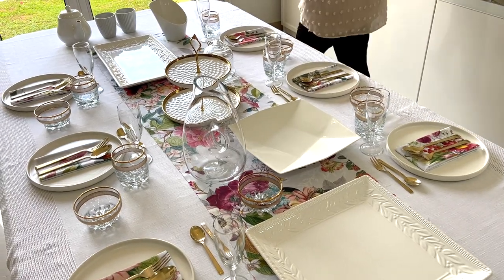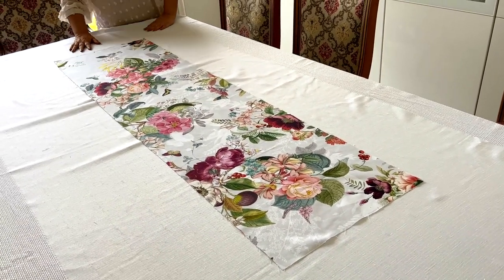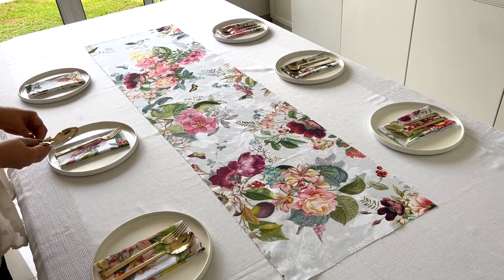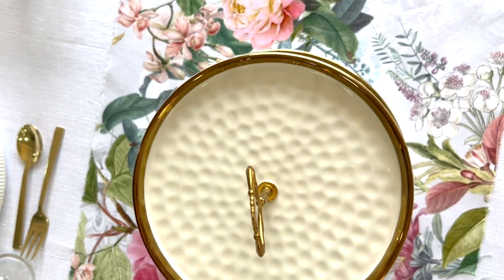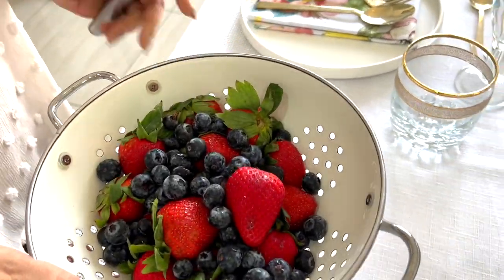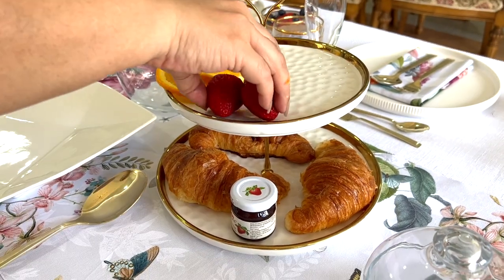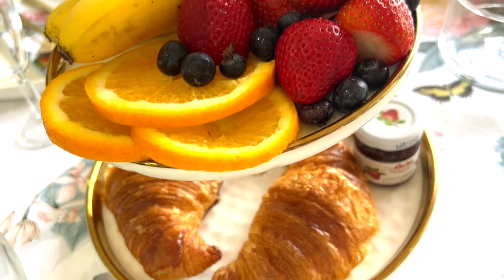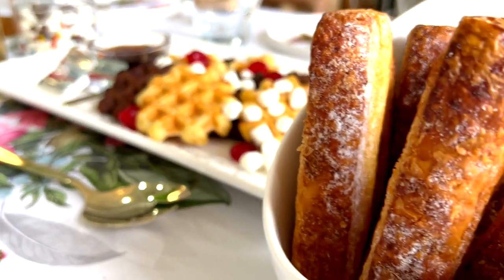HOSTING SUNDAY BRUNCH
Hey my loves! Welcome back to another video!! My name is Raveena Singh and I am a Certified Professional Home Organiser in Malaysia.

Here are the dishesi have put together  for the brunch

1. Charcuterie Board
Cheeses - babybel, Camembert & Swiss
Ham - if your choice
Crackers - mini bruschetta and oat      Parmesan
Fruit - grapes green and red, orange slices
    Walnuts

2. Sausage & Potato sauté
Sauté thinly sliced onions, sausage slices and cooked potato cubes in sweet and spicy sauce (I use Thai Chilli Sauce) and chopped coriander

3. Belgian Waffles - vanilla and chocolate with maple syrup and butter

4. Pineapple Chunks (S&W) with glazed cherries

5. Caramel Bread Sticks (halved)

6.  Marshmallow, M&M and Hershey Chocolate Chips

7. Croissants with butter and jam

8. Orange Juice

9. Tea and/or coffee

10. Fruit - strawberries, blueberries, oranges and bananas

Tag me if do try this menu or something similar for your next brunch

I upload videos weekly, usually on Monday/Tuesday and I deal with everything related to keeping your home. routines and systems functional and relevant to your lifestyle.

Love
Raveena